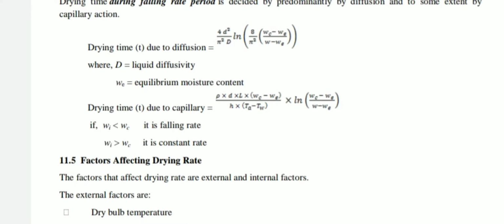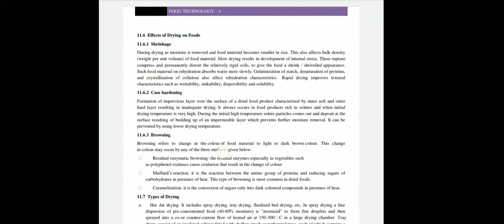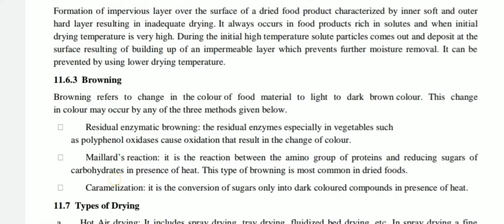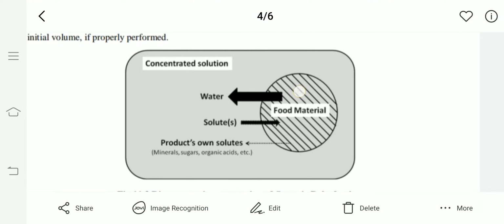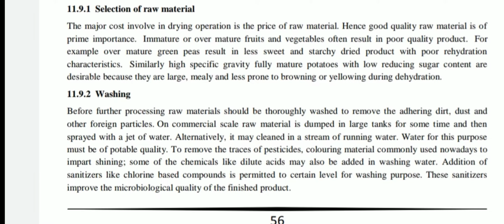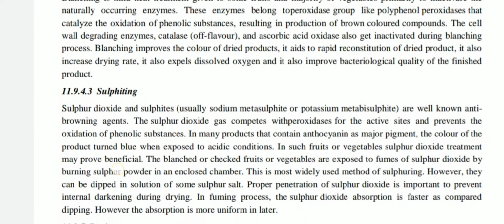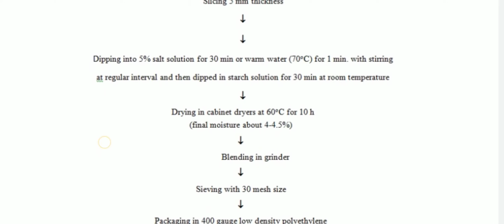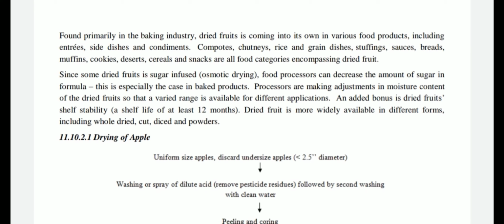Drying- Part two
BTDT